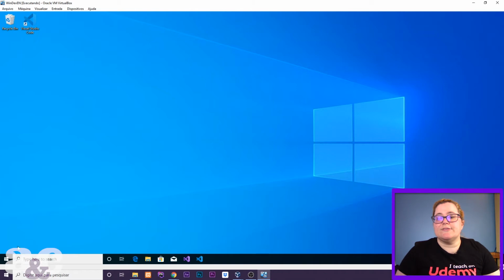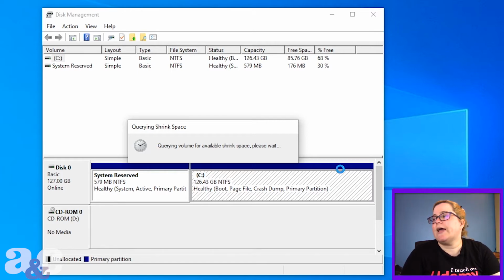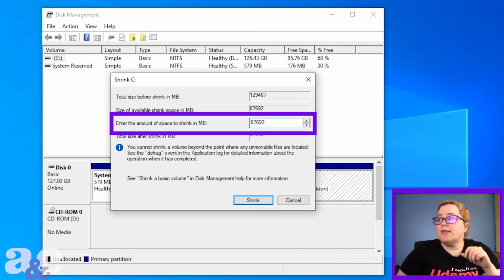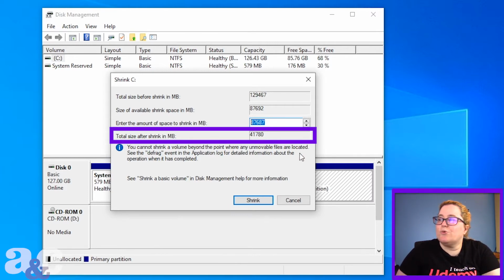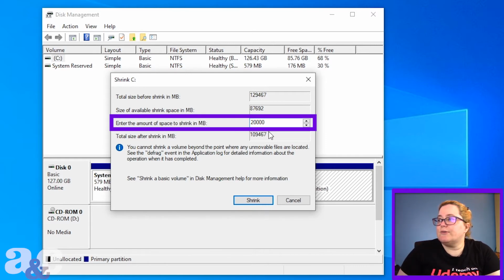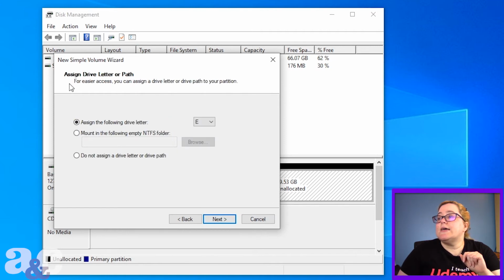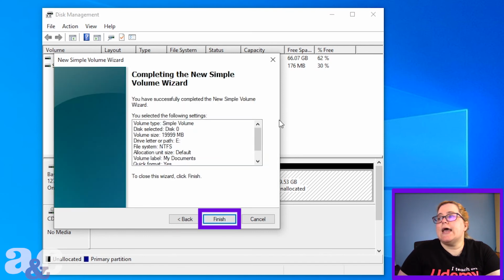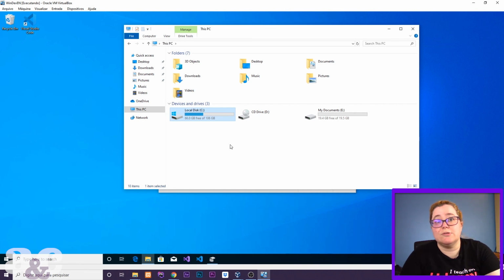Partition your Hard Drive in Windows!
Answering a request I will talk about how to and why to partition your hard drive in Windows. A very useful feature that not many take advantage of. Come find out!